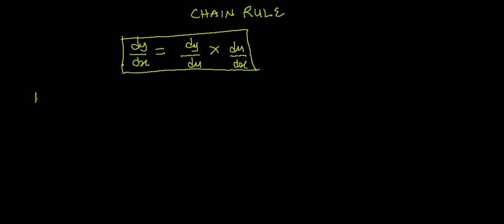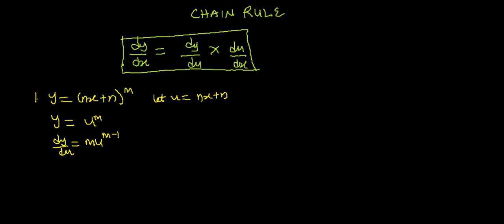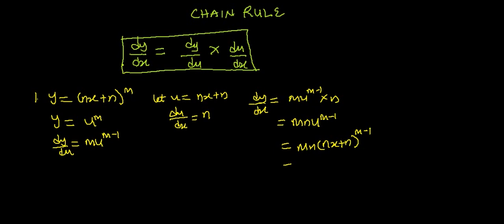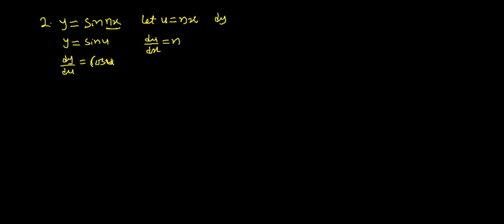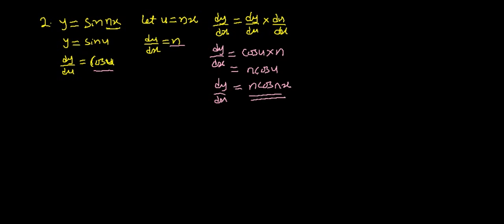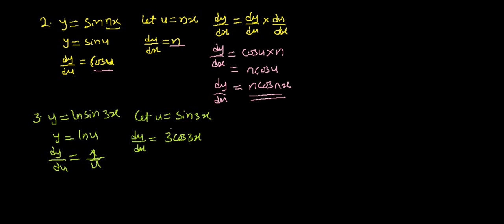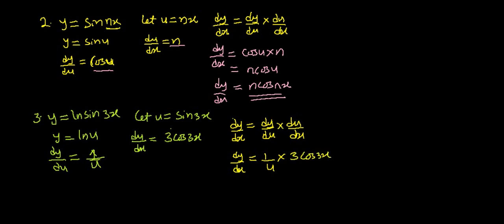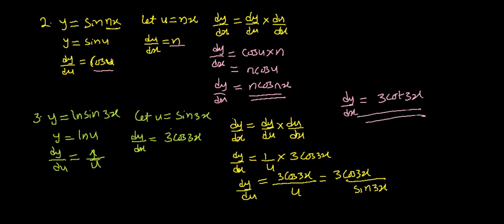Calculus || Chain Rule || MAT.121